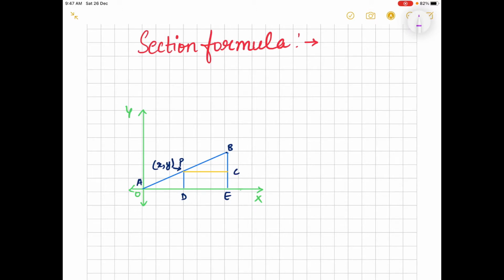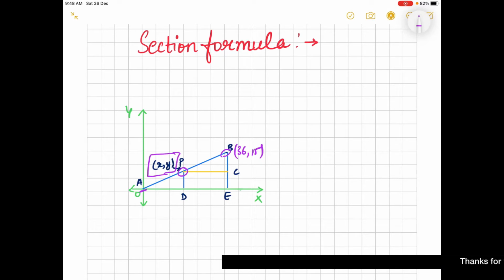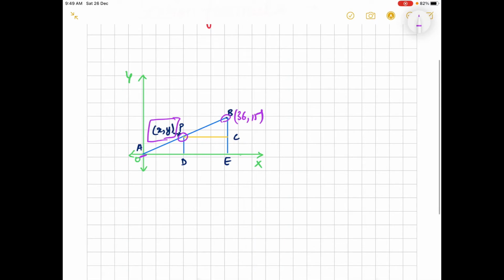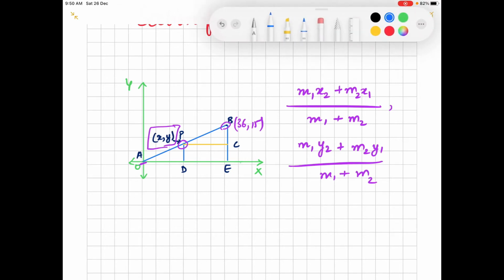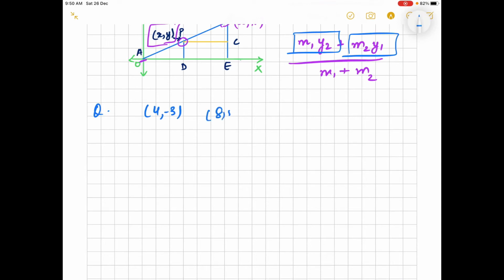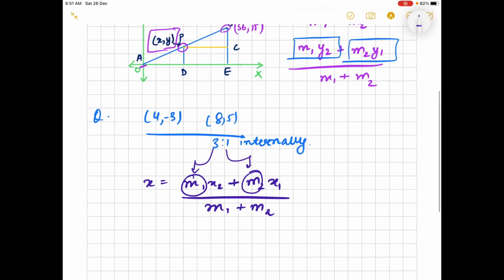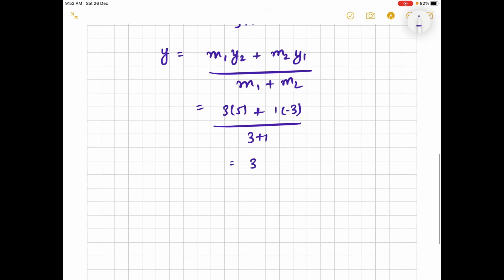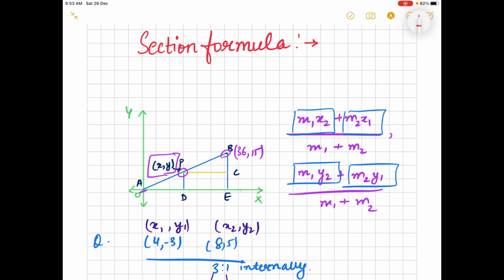SECTION FORMULA | CLASS 10 | CBSE | NCERT | UNDERSTANDING MADE EASY | LEARN WITH FUN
IN THIS VIDEO WE ARE GOING TO UNDERSTAND SECTION FORMULA OF CHAPTER ( COORDINATE GEOMETRY ) OF CLASS 10 MATHEMATICS . IN THIS VIDEO WE HAVE ALSO SOLVED SOME BASIC AND IMPORTANT QUESTIONS RELATED TO THIS CHAPTER.

And watch other video to clear all your doubts and learn something new and if you have any doubt you can ask me in the comment section😊❤️